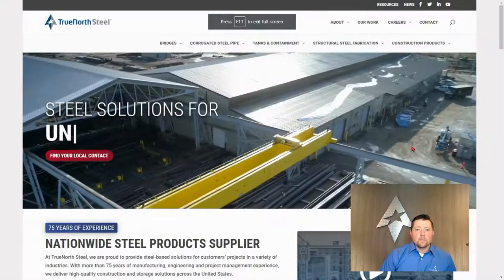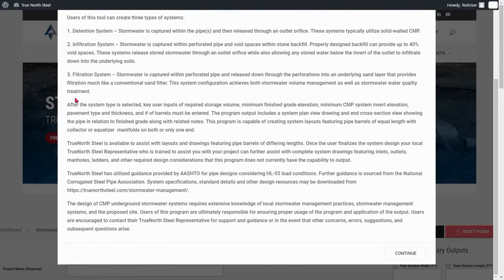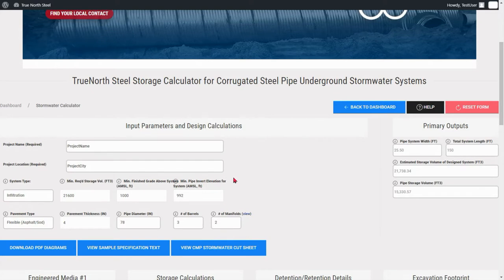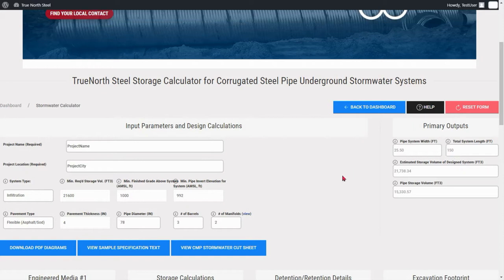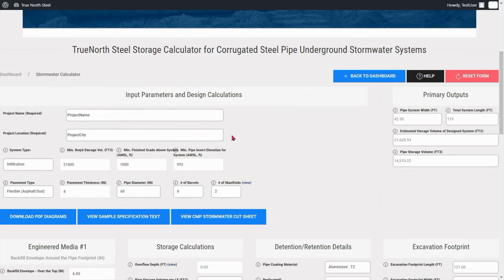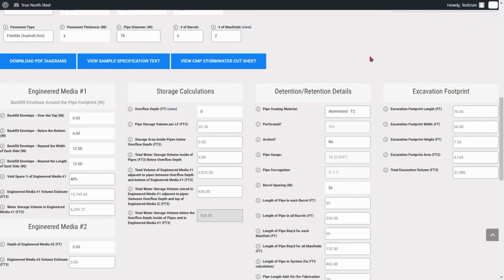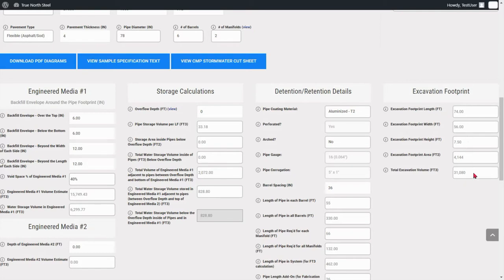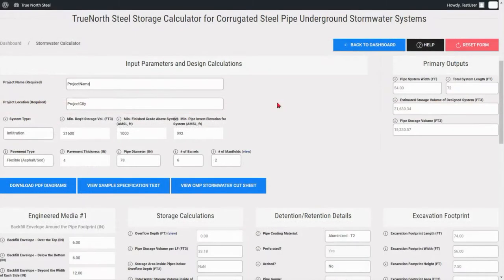TrueNorth Steel's Stormwater Calculator Tutorial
Stormwater management has become the primary challenge for property owners and consulting engineers. Aboveground stormwater ponds take up valuable space and create safety and maintenance concerns. Capturing and storing stormwater runoff in a TrueNorth Steel underground pipe system is often the solution. Systems can be configured to allow for stormwater infiltration or to release stormwater at a predetermined rate.